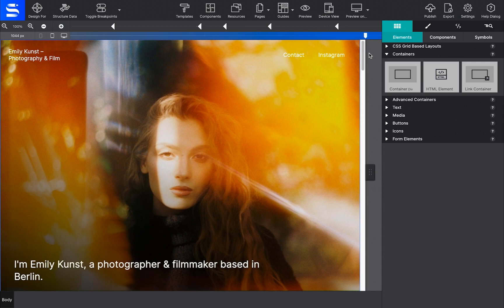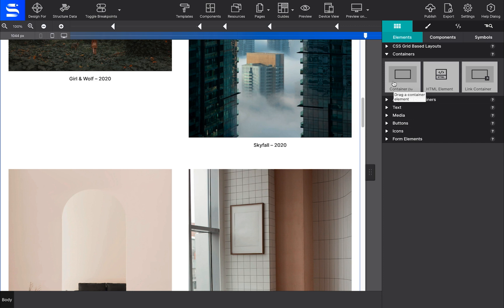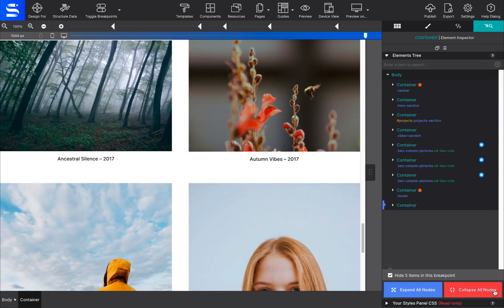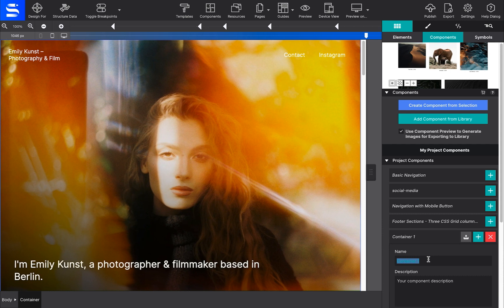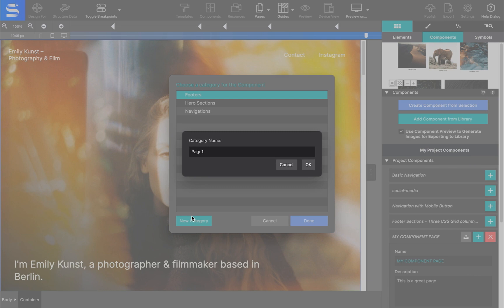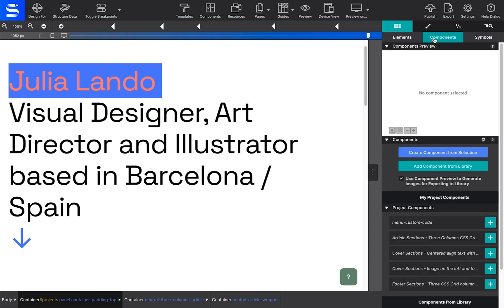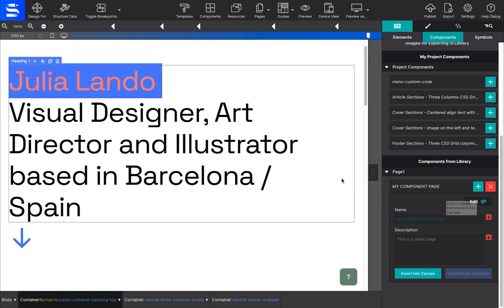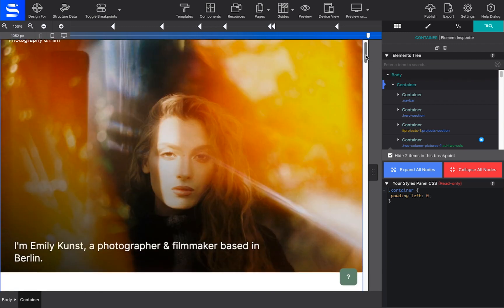Export pages between projects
Using the Component Library you can save full pages and re-use them within other projects.